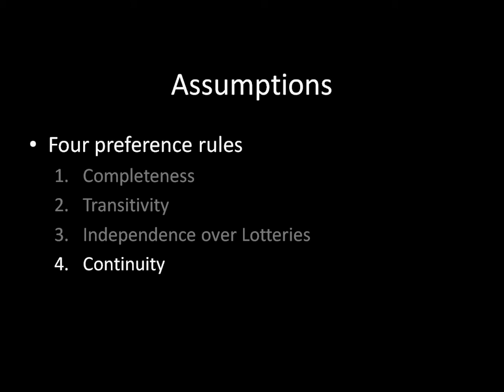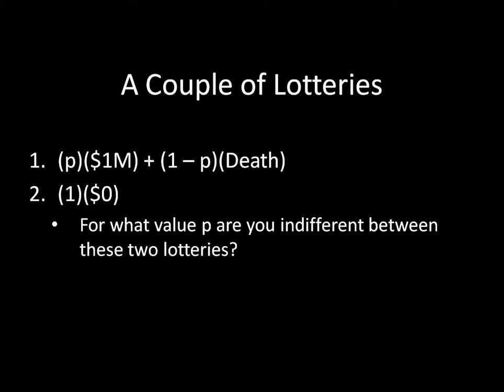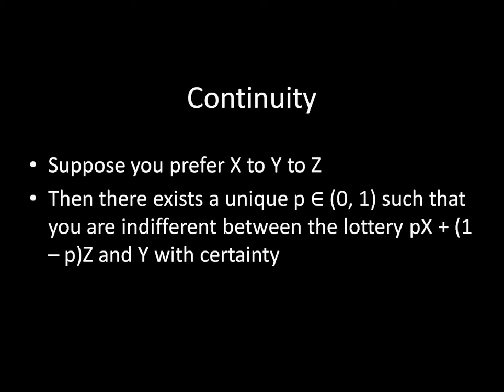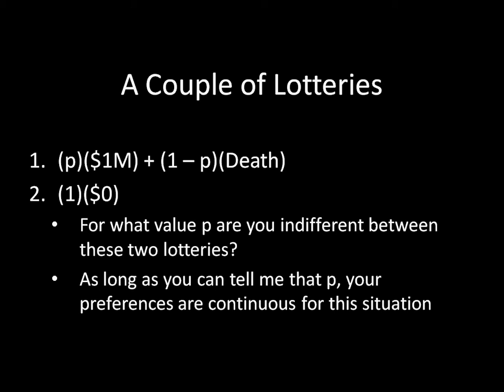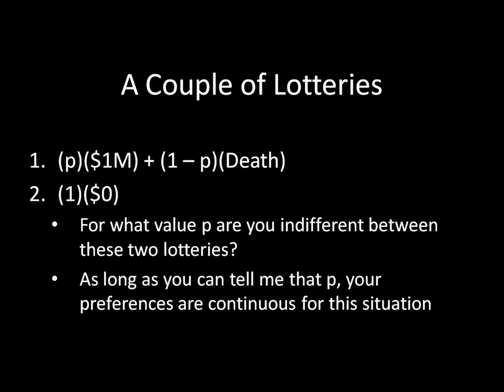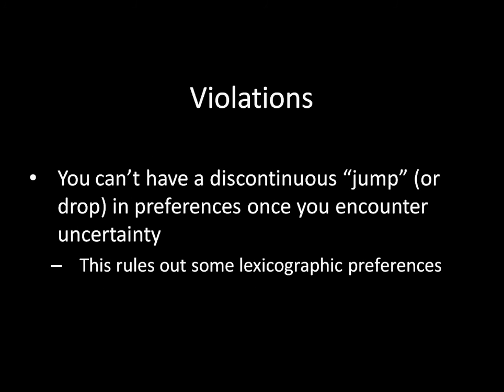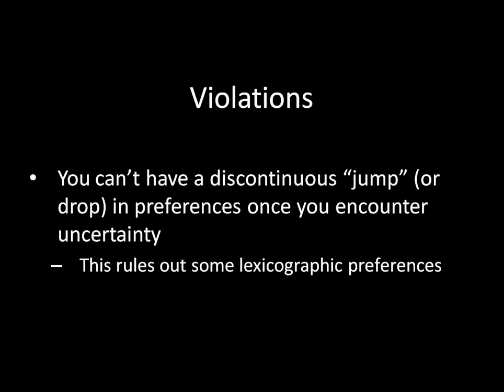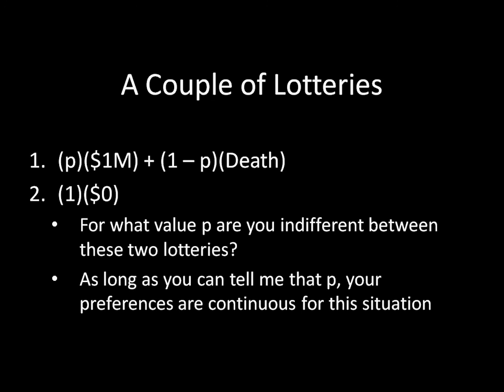Game Theory 101 (#50): Continuity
Continuity is an axiom of expected utility theory that states for three outcomes X, Y, and Z, where X is preferred to Y is preferred to Z, a probability p exists such that the individual is indifferent between pX + (1 - p)Z and Y. Essentially, some lottery between the best outcome and the worst outcome is equally good as the middle outcome.

Mixed strategies rely on continuity to function properly. Fortunately, most preferences follow continuity---though lexicographic preferences do not.